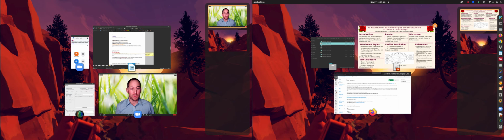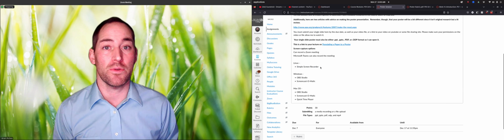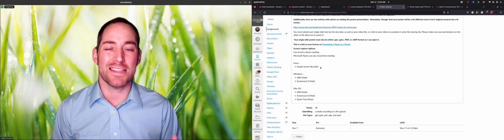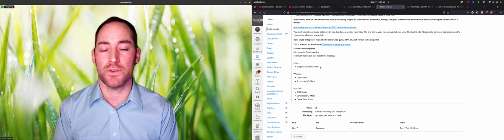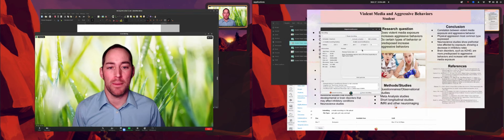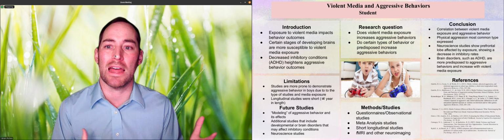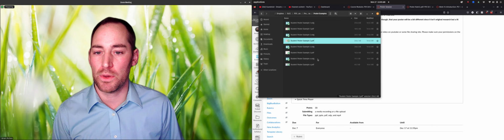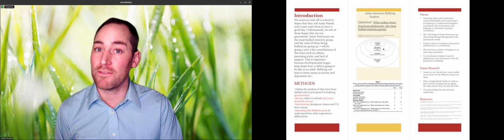Poster Presentation Recording Tips